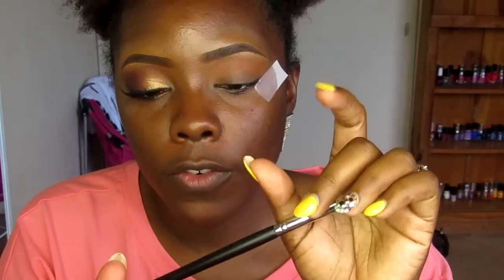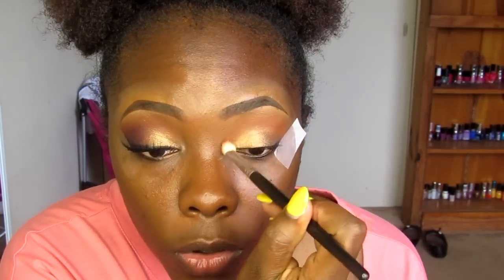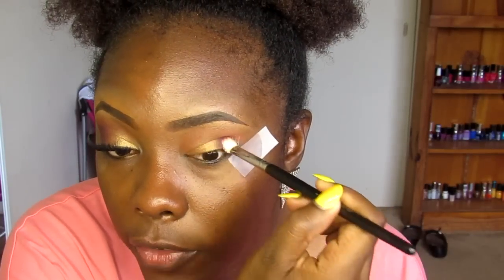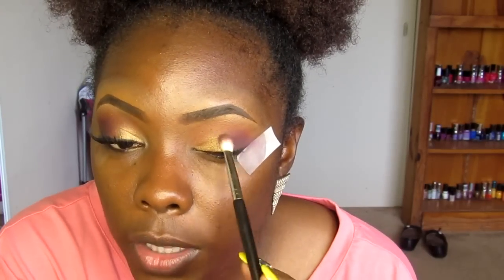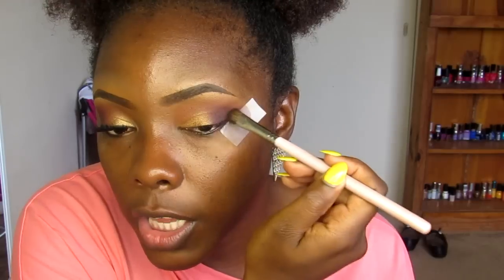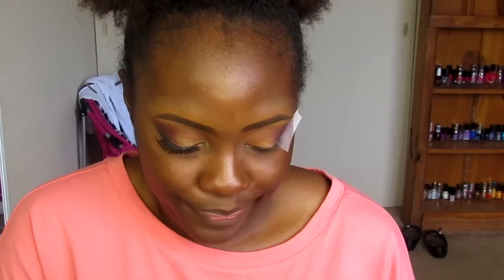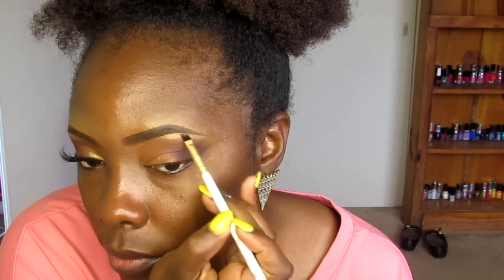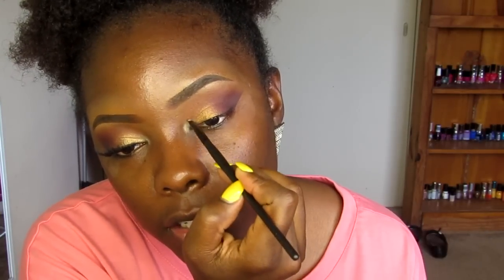Vampin' it up!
•Get it for $39.99  USING CODE TAMEKANS913

(rights reserved through my fullscreen.net contract)